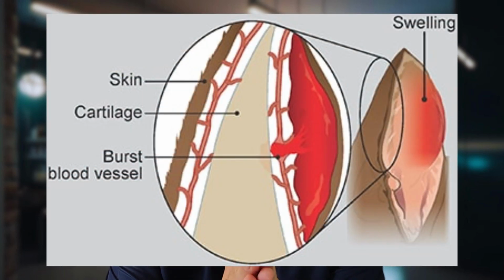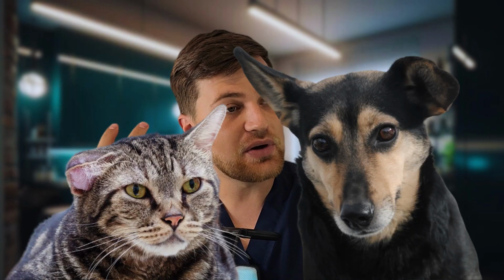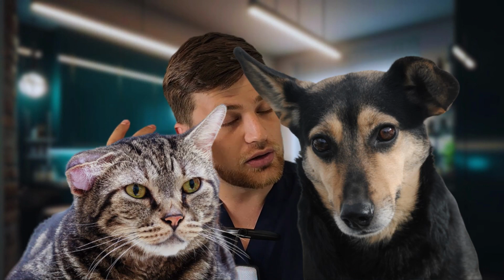Itchy Ears (Cats/Dogs) - Full Consult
In this video I discuss, in depth, all causes for itchy ears for both cats and dogs. I also give the diagnostic approach most vets use when it comes to ears, and some helpful tips for clients.